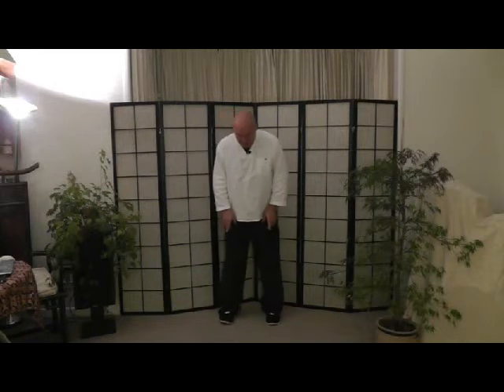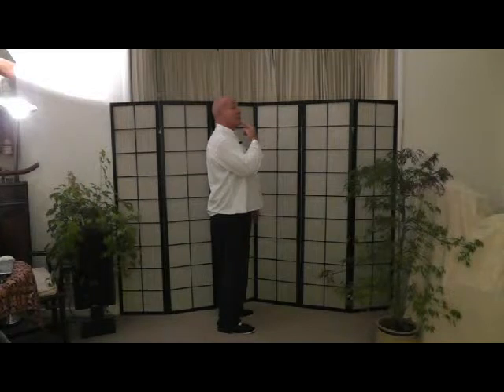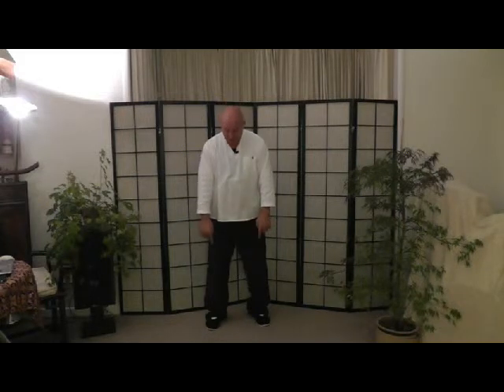Shi Ba Shi Taiji Qigong 1a Stances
This is a recording of the live Online webinar lesson which was streamed around the world 3/5/2012 as part of the Qigong live webinar series.

This is a lesson on the stances for practising Qigong

Hello & welcome to Peter Caughey’s YouTube Channel!

Here you'll find many health practices and philosophies to inspire you to live a healthy, happy life with a quiet mind and a peaceful heart. There are exercises to help you clear stress and tension, balance your emotions and more, through the art of the Qigong.

Peter Caughey, Doctor of Traditional Chinese Medicine, Acupuncturist and Master Qigong Practitioner.
With over 25 years of teaching Taiji (Tai Chi) and Qigong and treating people with Acupuncture - Peter’s focus is on helping people to connect to a world beyond living in their mind.

Peter has dedicated his life to helping people to have a higher level of health, encouraging them to see the world in a different way. A way that inspires them to enquire into the possibilities of how they can have a more fulfilling and happier life with a flow on effect that benefits and helps others.

“My background prior to healing was 16 years with the New Zealand Army and 7 of those years in the (SAS), New Zealand Special Forces. I changed my life with Taiji (Tai chi) and Qigong at the age of 28 and went from smoking two packets of camel cigarettes and drinking scotch on the weekends to opening up to a way of life I never knew existed. This practice opened a door for me to see my life and the world in a completely different way. A world of new possibilities. It was so different to what I had ever experienced and what I was brought up to believe. Through the practice of Taiji and Qigong I started experiencing energy in my body which was completely different to the physical strength I’d experienced from being an athlete. And now I share that experience with others.”

Be Free. Be Happy.

For a free copy of a pdf with ‘Best foods to eat to have a healthy Heart, Spleen, Lungs, Kidneys and Liver according to Traditional Chinese Medicine (TCM)’.